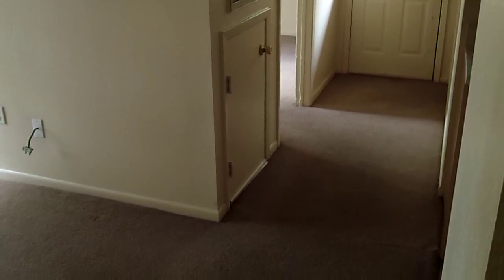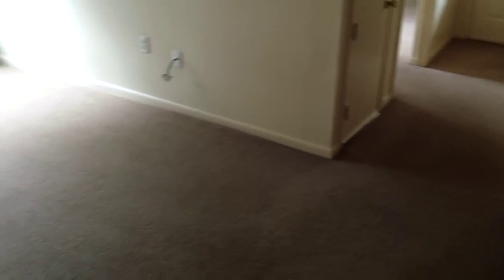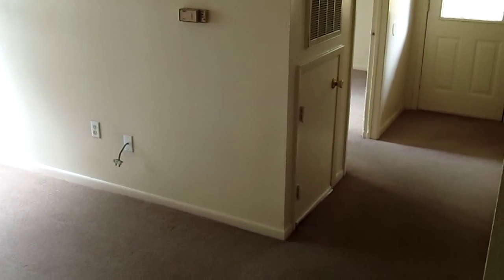100 1634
EDIT LINKS BELOW BEFORE PUBLISHING!!!

OTHER LINKS